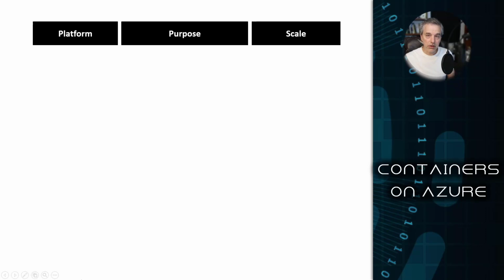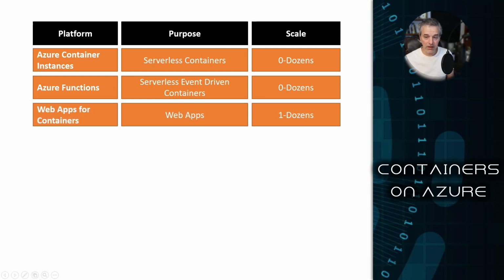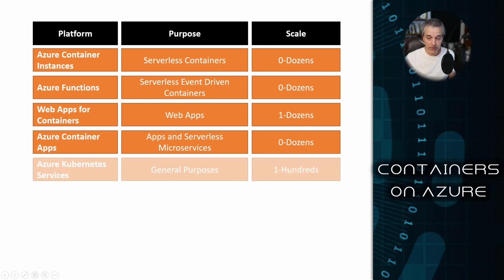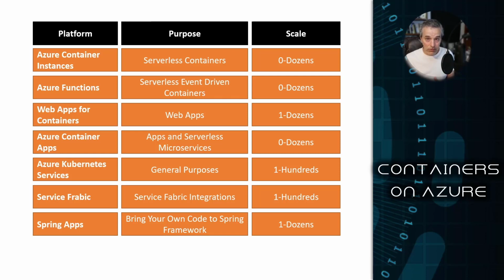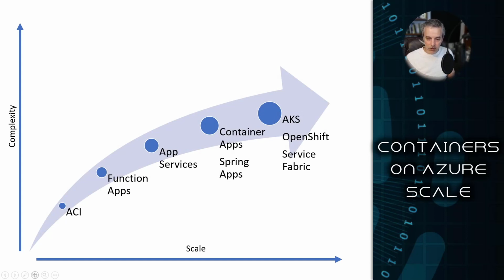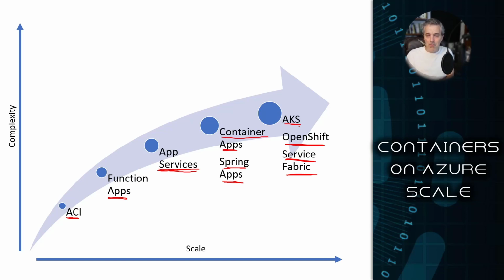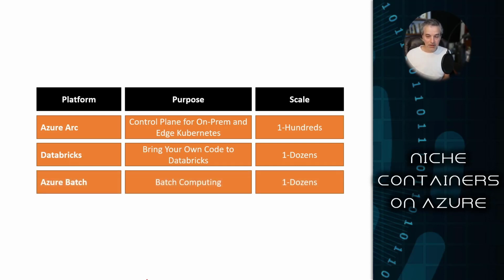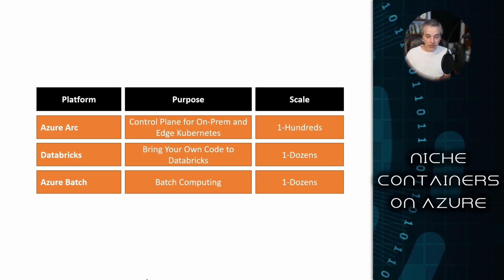The Ultimate Guide to Containers on Azure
Looking to optimize your containerized workloads on Azure but feeling overwhelmed by the multitude of options? Look no further! In this video, we unveil the full spectrum of Azure's container capabilities, equipping you with the knowledge you need to make informed decisions. We’ll demystify the specialized use cases tailored for running transient workloads, harnessing the power of microservices, and leveraging data-driven solutions. Whether you're a seasoned developer or an aspiring cloud enthusiast, this high-level overview is your compass to navigate the vast container ecosystem.

So, hit the play button now for this knowledge-packed adventure through Azure's container solutions.

00:00 -- Introduction
00:48 -- Azure Containers Instances
01:36 -- Containers with Azure Funciton Apps
03:13 -- Web Apps for Containers (App Services)
04:30 -- Azure Container Apps
05:29 -- Azure Kubernetes Services
07:03 -- Service Fabric
07:54 -- Spring Apps (Spring Framework)
09:15 -- Azure Redhat Openshift
10:27 -- Scaling in Context
13:59 -- Niche 1: Azure Arc
15:24 -- Niche 2: Databricks
16:36 -- Niche 3: Azure Batch
18:58 -- Conclusion